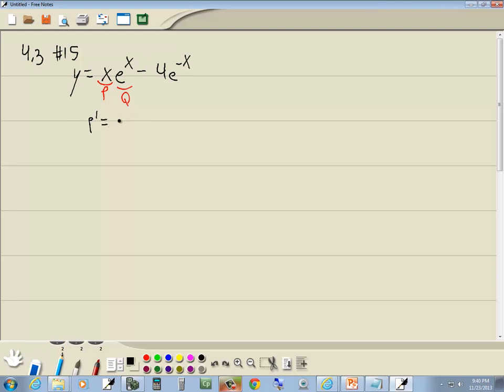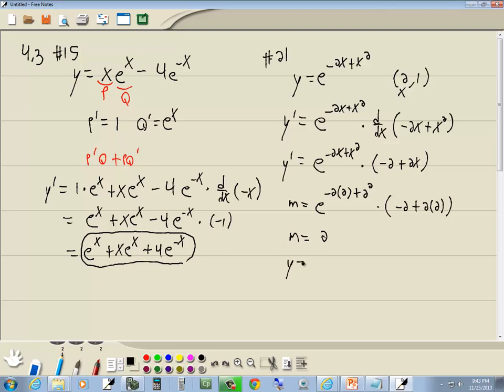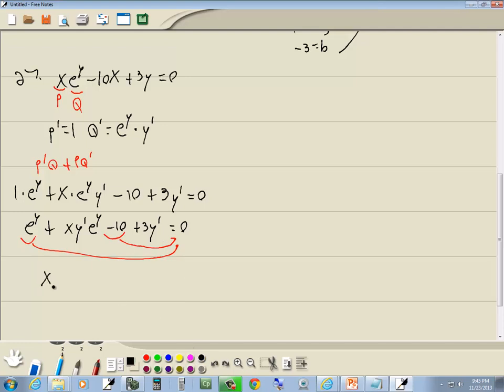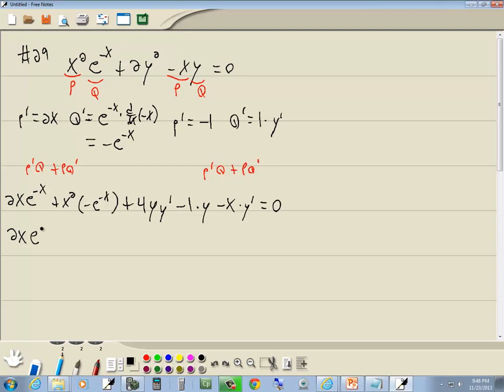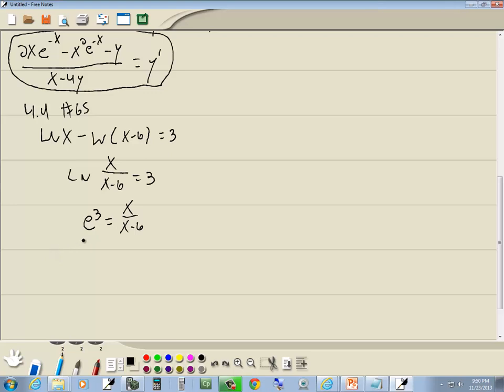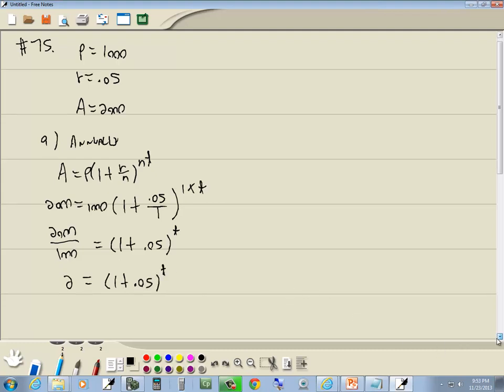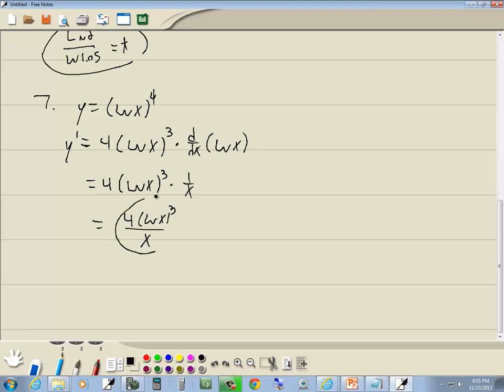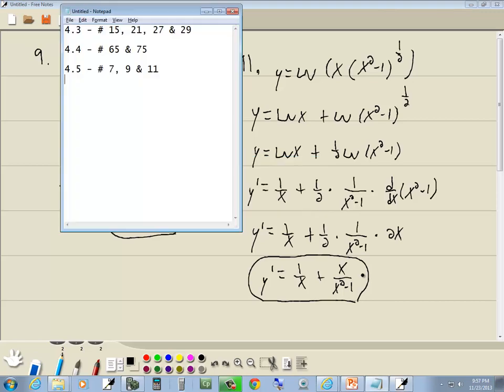Roth Questions - calculus